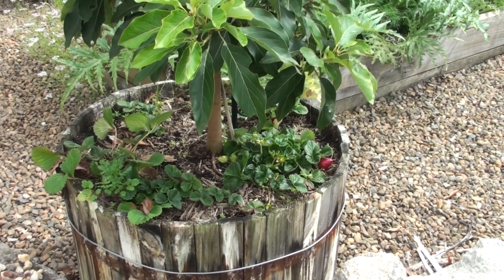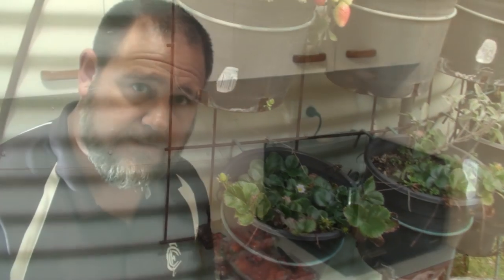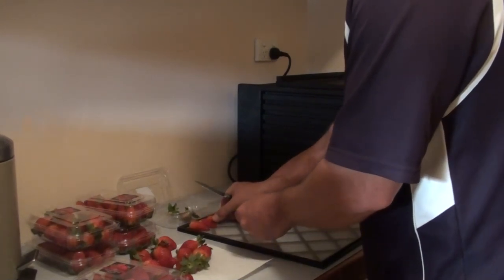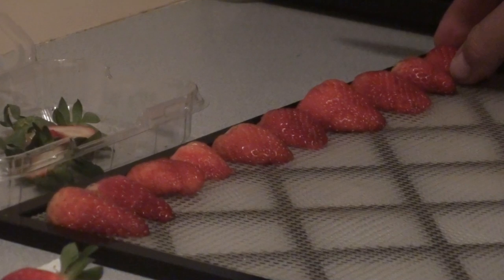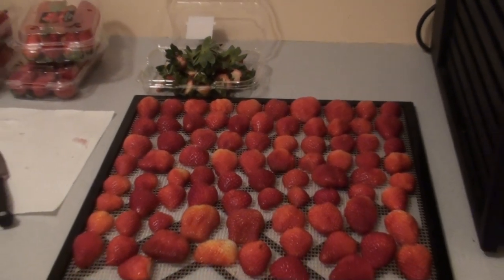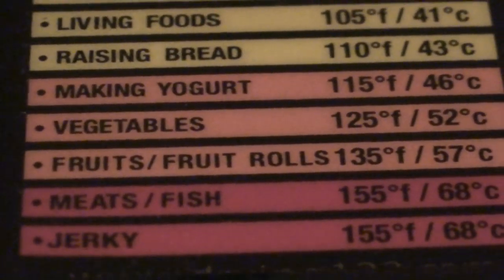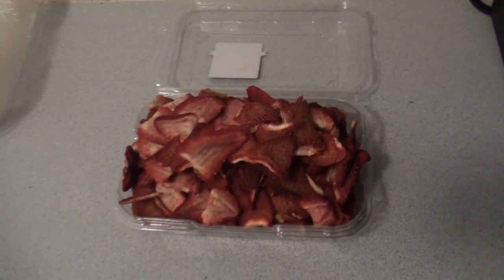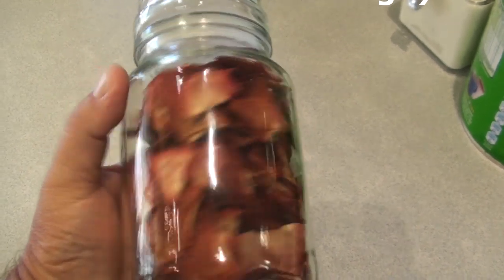How To Make Strawberry Chips in a Food Dehydrator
Making strawberry chips is easy, extremely convenient (for many different reasons), and healthy. This video shows how I make strawberry chips.